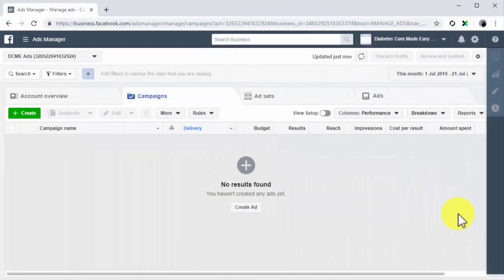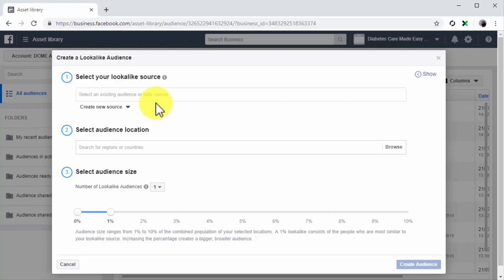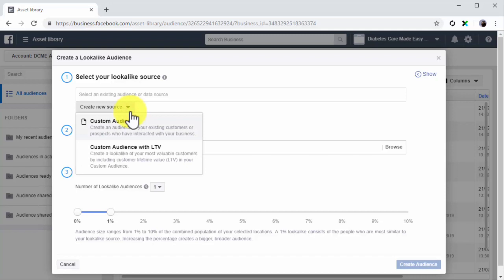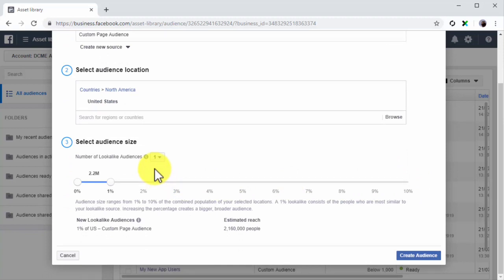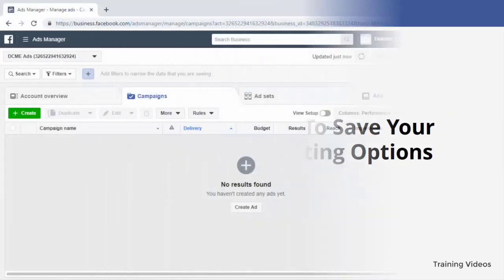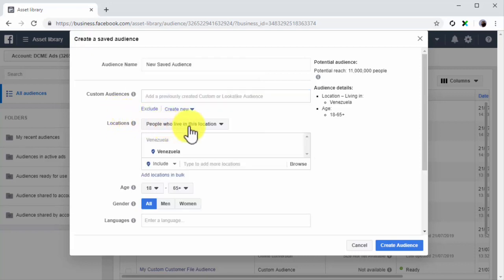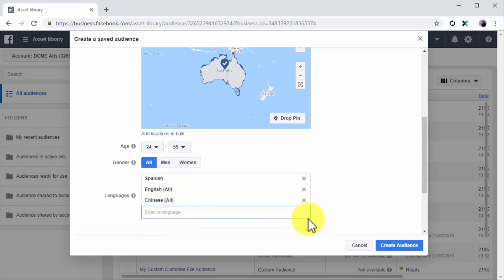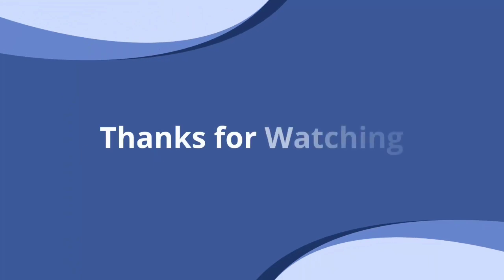How to Remarketing on Facebook - A Complete Guide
In this video to learn how to remarketing on Facebook